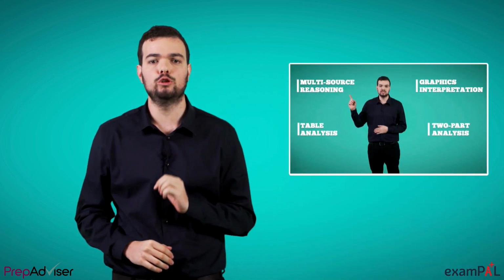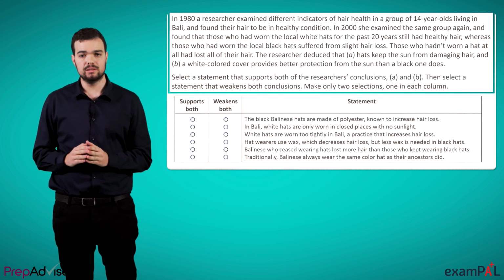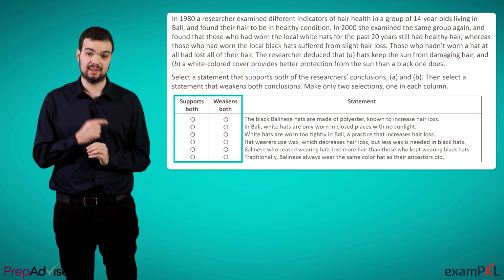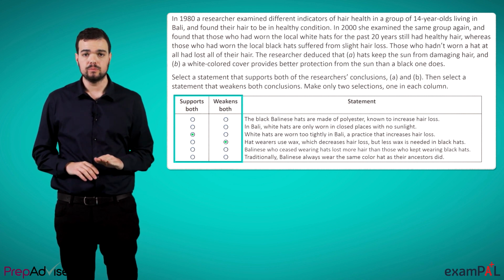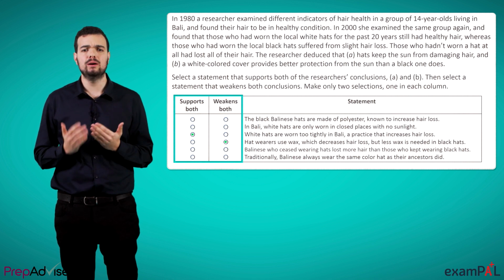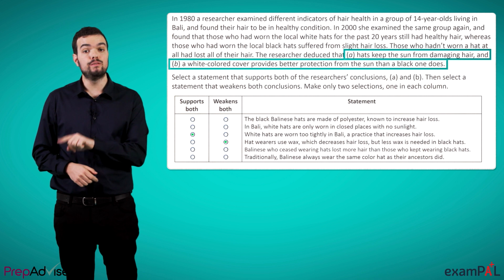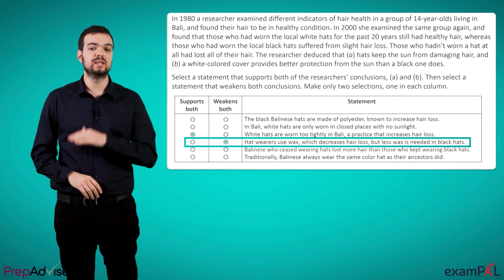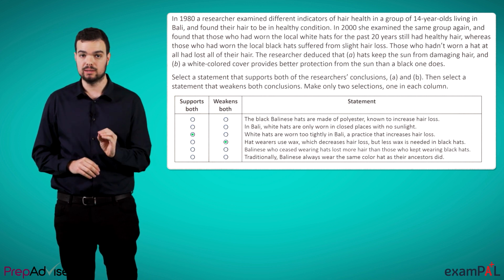GMAT Integrated Reasoning Tutorials: Conquering Two Part Analysis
Two-Part Analysis.

In this type of question, we’re given a passage of text in which there is an argument or several arguments being made. We are then presented with a series of statements which refer to the text, and we have two criteria, arranged in two columns, by which we need to judge each statement.

For example, in this case, we are asked for each statement whether it supports or weakens two conclusions which are found in the text. Here, as in all two-part analysis questions, only one of the statements fits each of the criteria: meaning we have to go over the statements and select only one of them in each of the two columns, while leaving the rest of the statements unchecked.

So how do we go about solving a question like this? First we have to read through the text, paying special attention to identifying the conclusion we’re asked about - in this case they are clearly marked as a) and b) ,but they won’t always be. Sometimes we’ll have to find our own conclusions.

Then, in a question such as this, which asks us to strengthen or weaken the arguments, we’ll go straight to the given statements, rather than try to imagine hypothetical statements which could strengthen or weaken them. We’ll go over statement by statement, and ask - does this support the first conclusion? Does it weaken it? Does it do either for the second one?